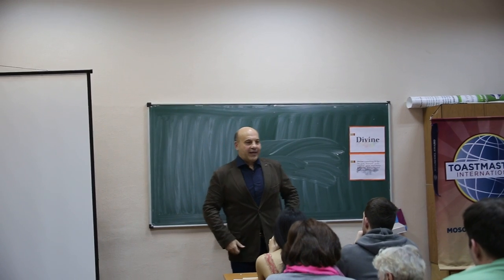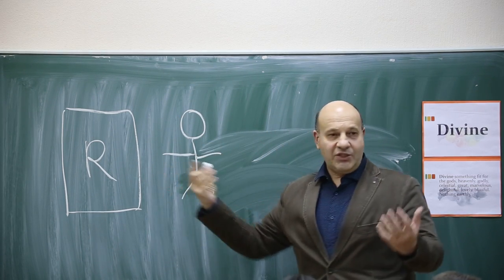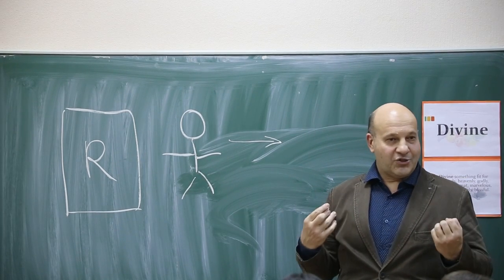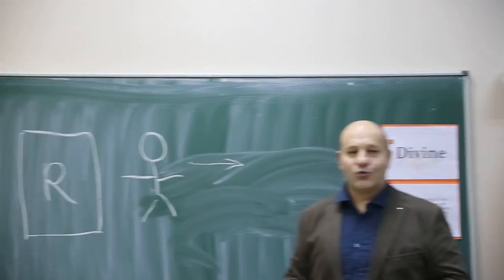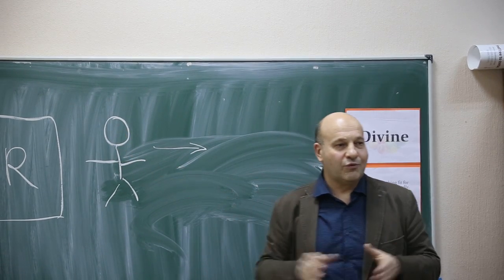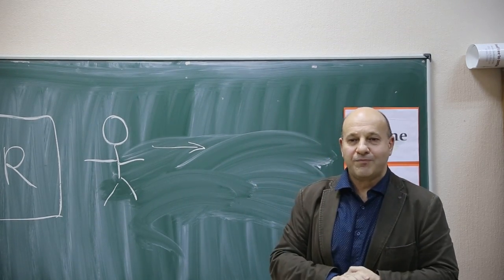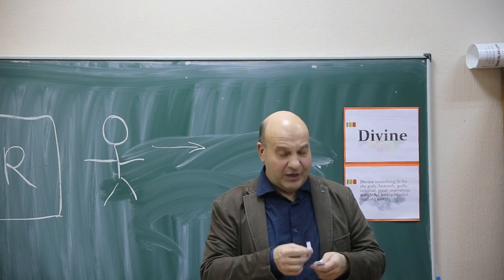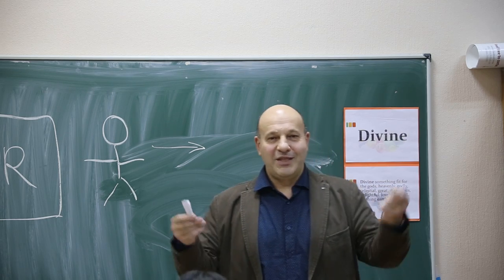Mikhail Petrov, table topic master